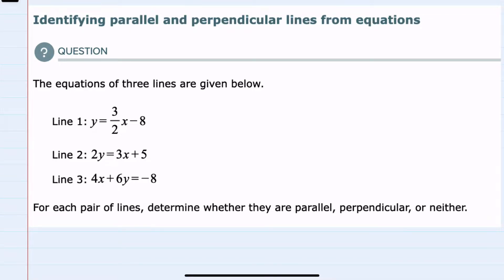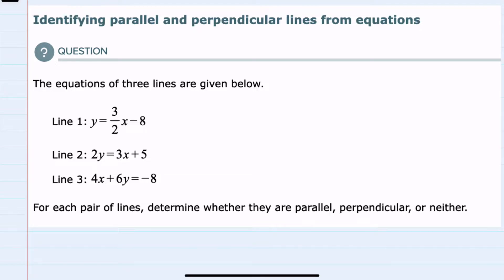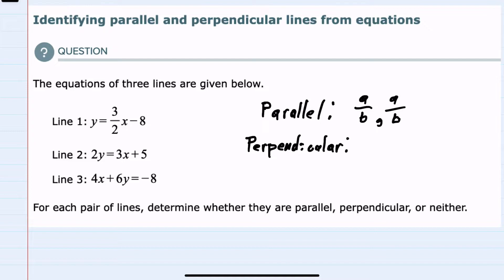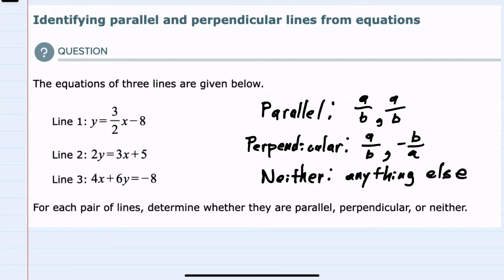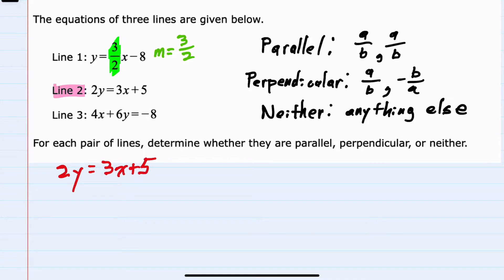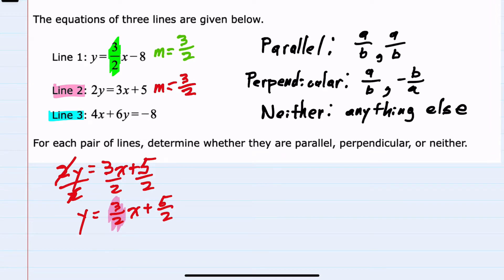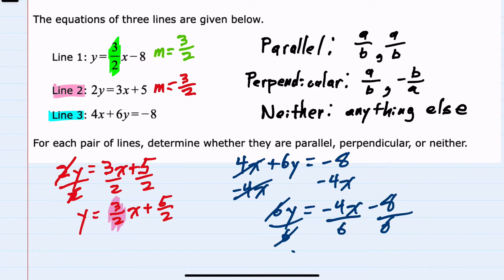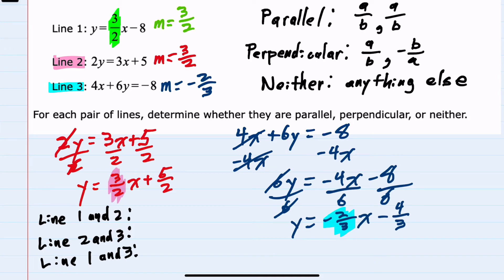ALEKS | Identifying parallel and perpendicular lines from equations